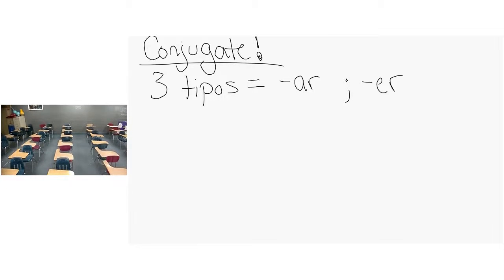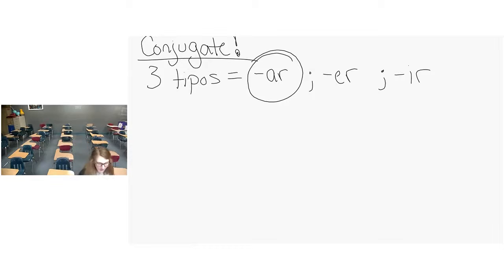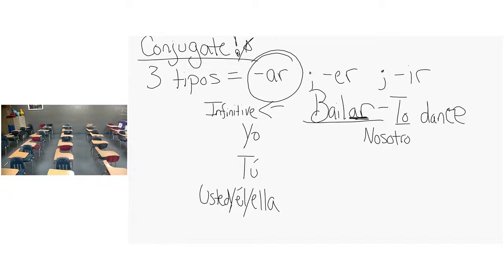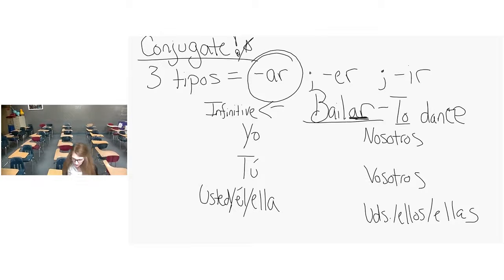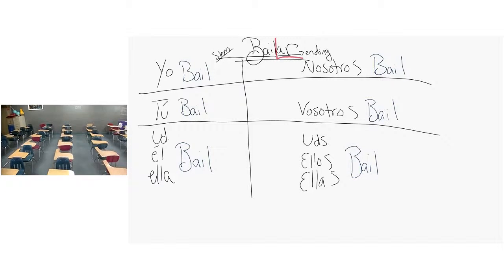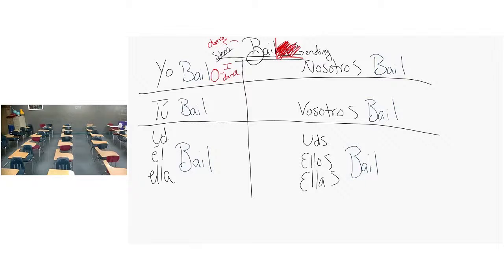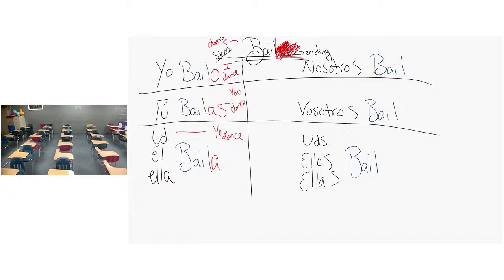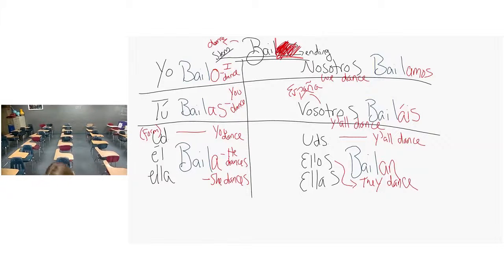Oney, Jessica Thursday, November 05, 2015 2 47 57 PM